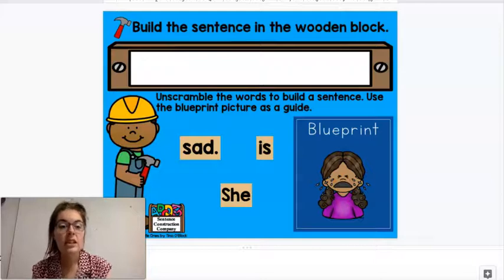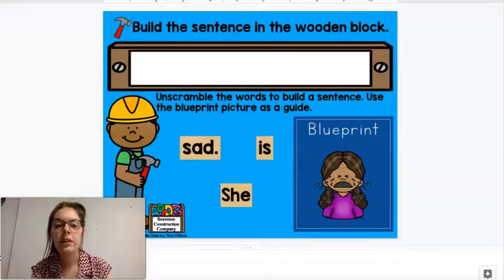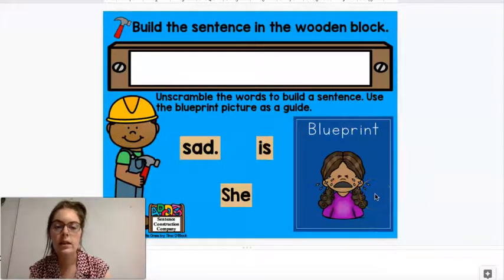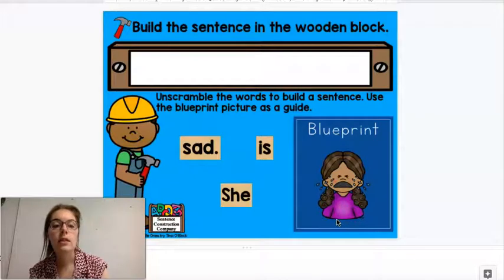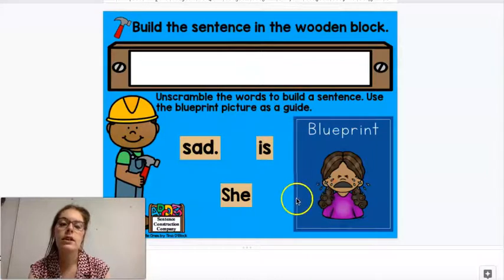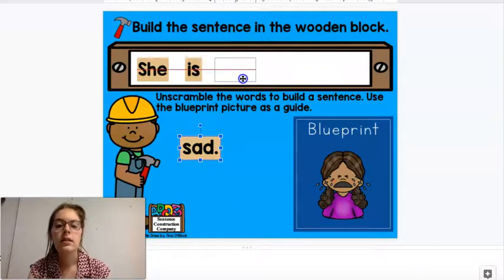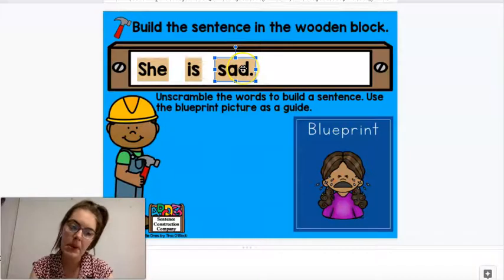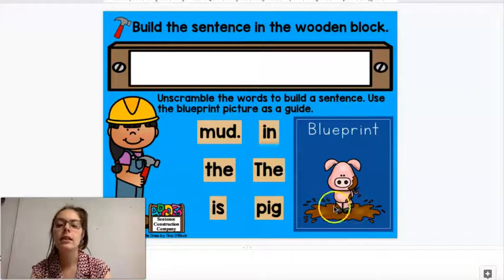Build Sentences 5 26 2020